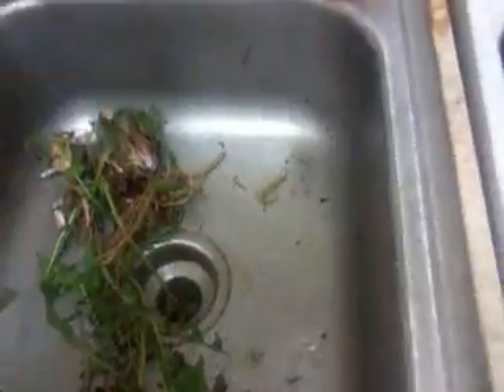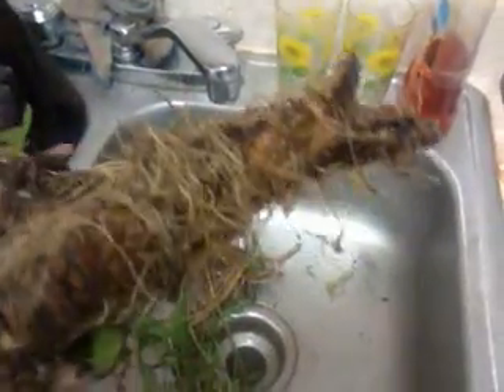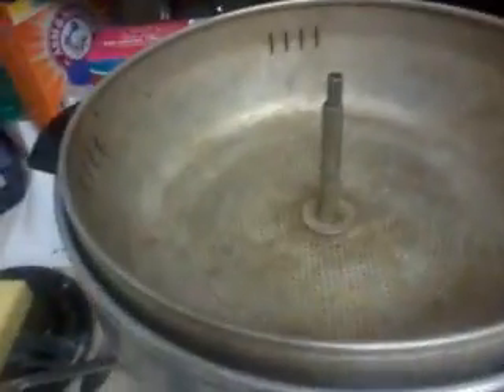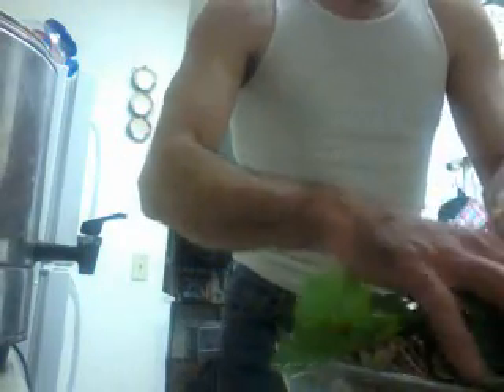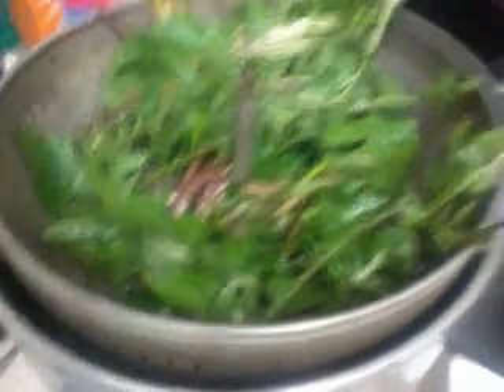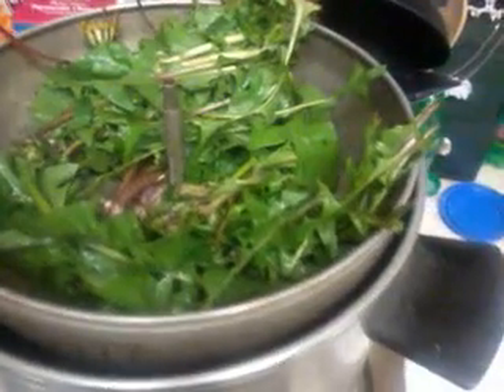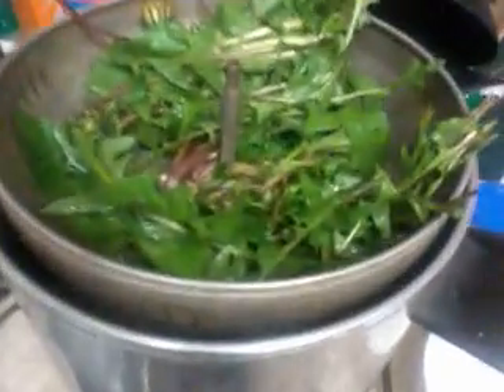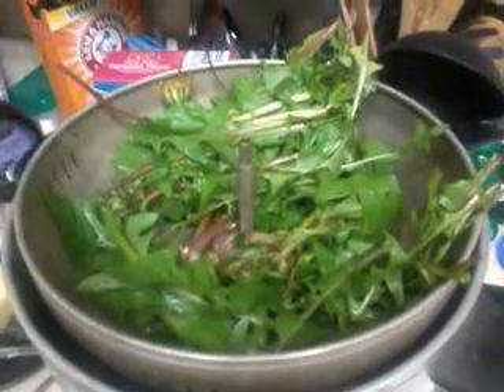Dandelion Season Again - Making Dandelion Tea